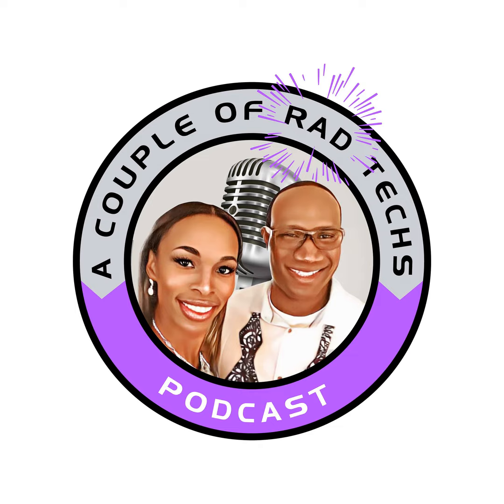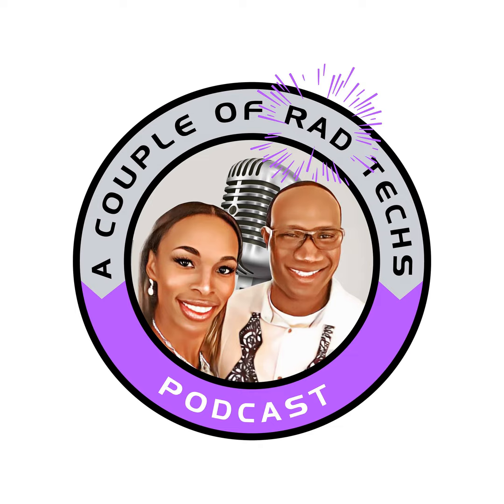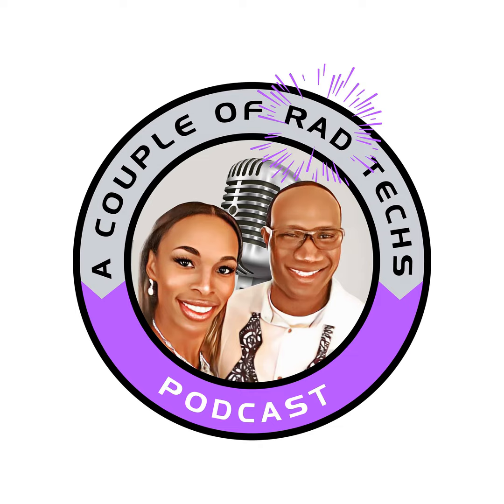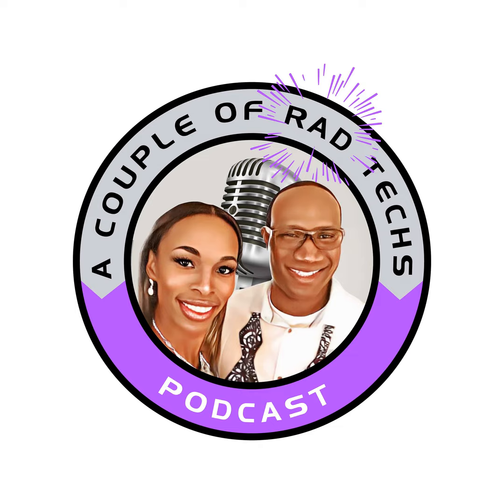Debunking Myths About MRIs and X-Rays: Radiologic Technologist Sets the Record Straight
Welcome back to "A Couple of Rad Techs Podcast"! I'm your host, Chaundria Singleton, a registered radiologic technologist, and today we’re diving into the world of radiology to bust the 10 most common myths about MRIs and X-rays. Do MRI machines use harmful radiation? Do radiologic technologists just press buttons? Can pregnant women really have imaging tests? These are just some of the misconceptions we'll be addressing today. Join us as we unravel the truths behind these myths, uncover the various specialties within medical imaging, and delve into why a deep understanding of anatomy is crucial in our field. Whether you’re a curious listener or a potential future rad tech, this episode will shed light on the complexities and importance of radiologic technology.

Thanks for listening to this episode on A Couple of Rad Techs Podcast! If you enjoyed this show, please leave us a rating and review on your favorite podcast platform.

Mentioned in this episode:

Mid Roll Ad 1 Electric

1 Electric